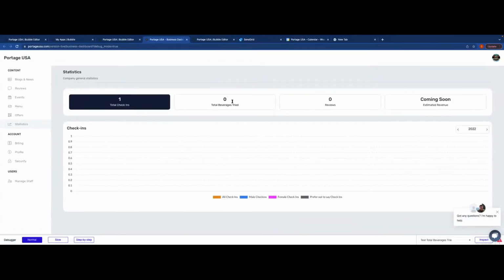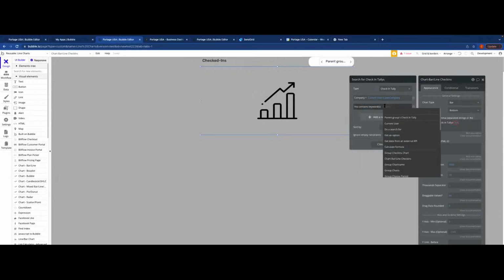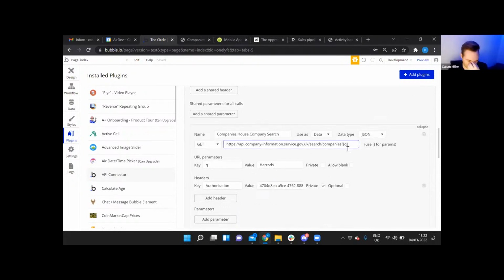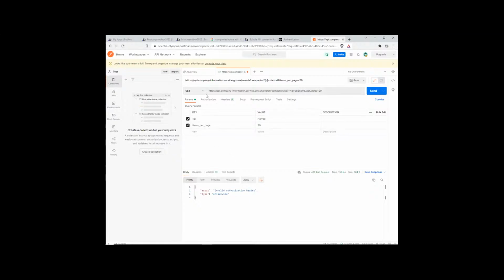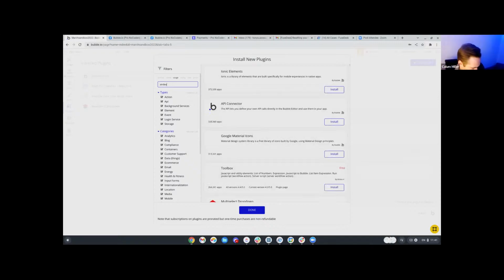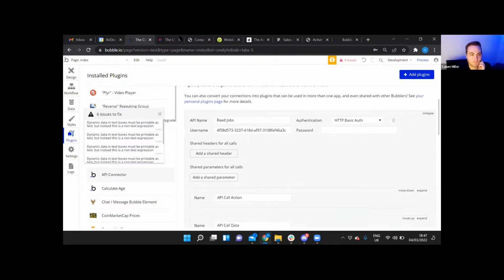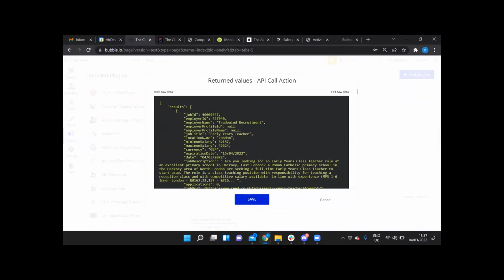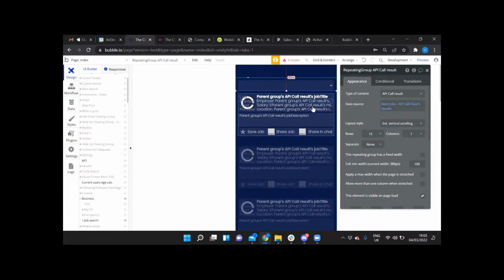Pro NoCoders Office Hours Ep. 242